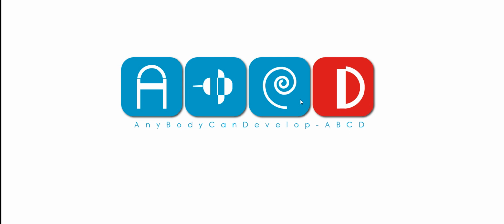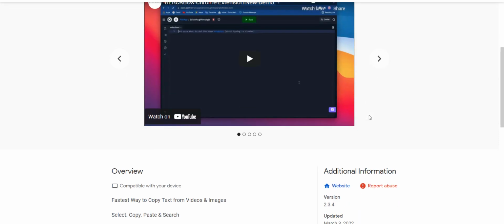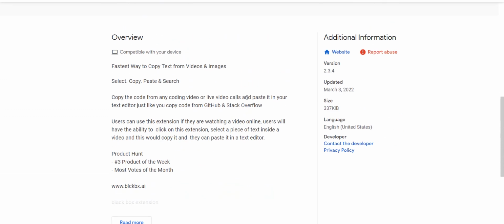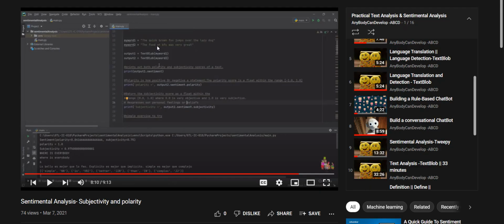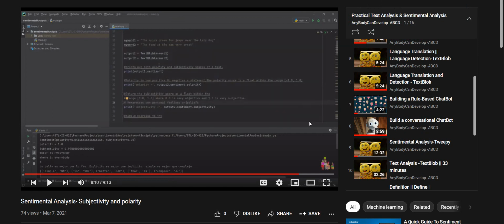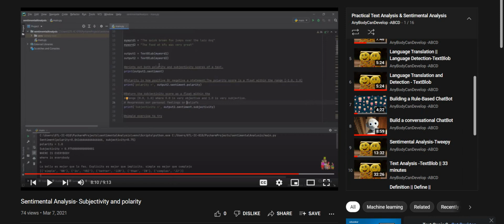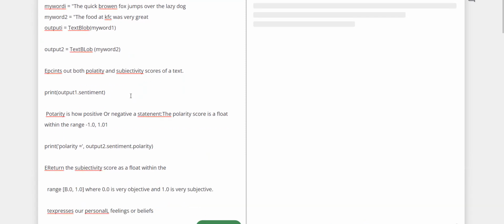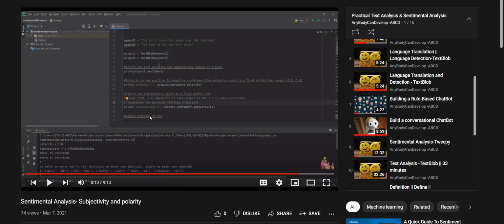Copy & Paste Text from videos etc-Blackbox-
The blackbox Chrome extension helps you to copy and paste text from videos etc.